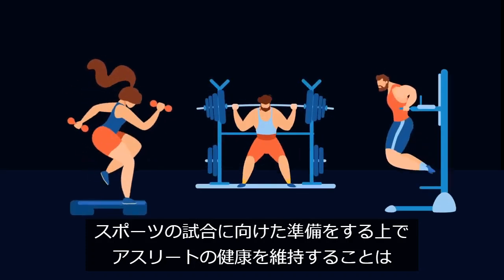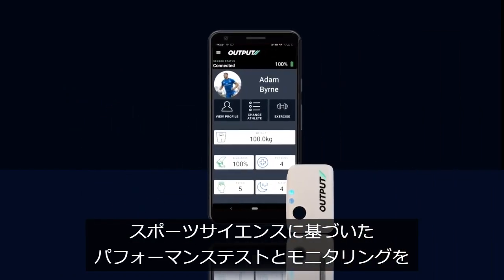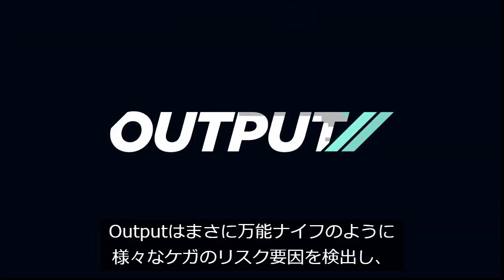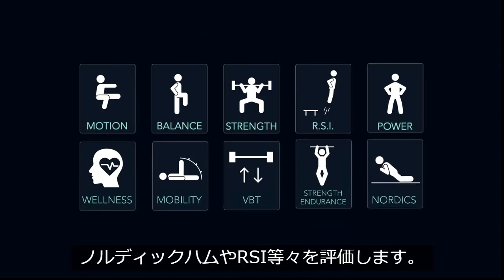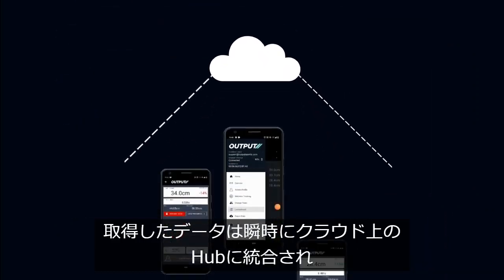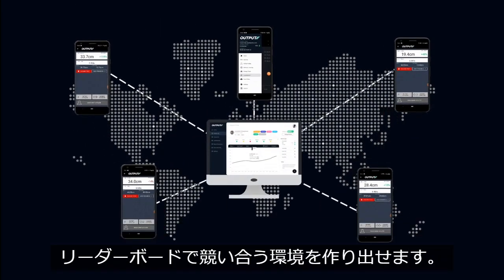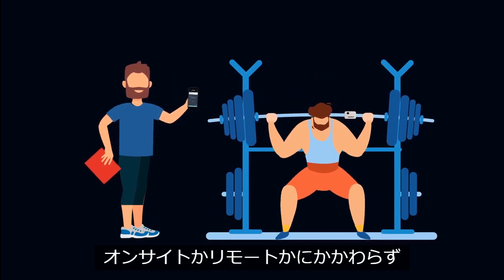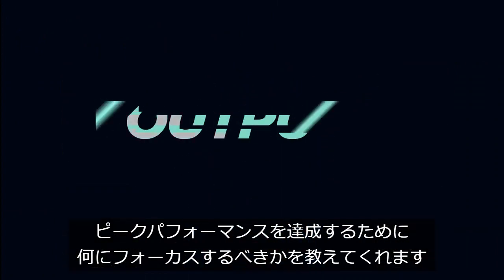#261 OUTPUT紹介動画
OUTPUTの詳細はこちらから

OUTPUTは2013年にアイルランド国立大学ダブリン校で始まった​学際的研究に基づき開発されたシステムです。理学療法士やスポ​ーツサイエンティストらが協力し、ケガ予防と競技力向上を目指​して、エリートスポーツの科学的手法を効率的かつシンプルに応​用することを使命としています。